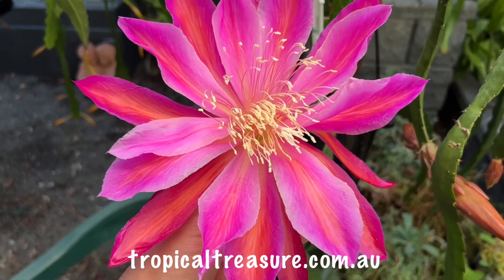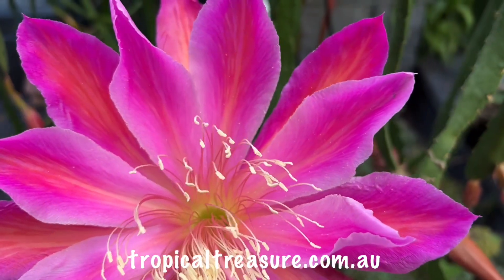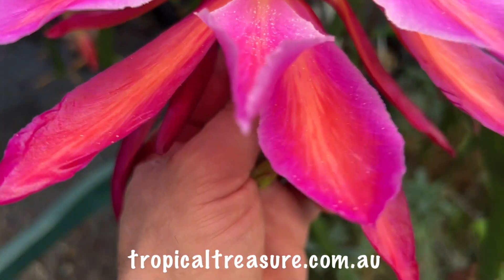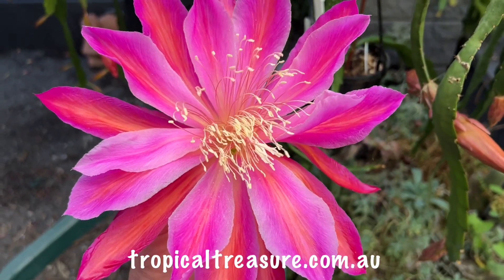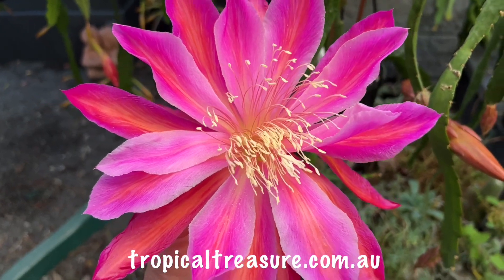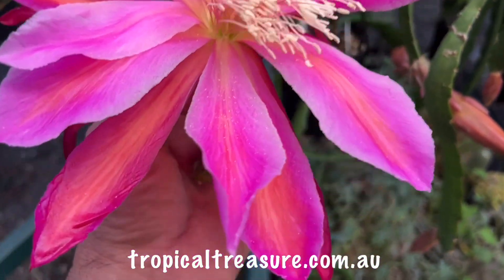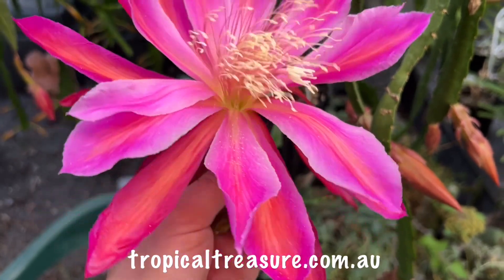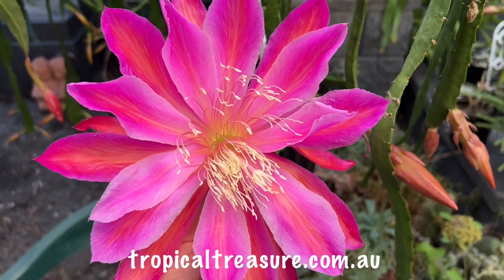Streaking Virus!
STREAKING VIRUS - this insidious disease first came to the attention of plant collectors over 400 years ago in 1576 by Carolus Clusius, a Flemish professor of Botany.
Also known as the ‘colour breaking’ virus that almost destroyed the Tulip industry in Denmark.
This virus is spread by two main mechanisms:
1. Unclean cutting tools which spread the virus from plant to plant.
2. Sucking insects, such as aphids, which have been proven to transfer the virus from plant to plant as they feed.
Symptoms of the virus will only be revealed upon flowering. If you see pale coloured streaking on the petals, or sudden changes from one colour to a pale colour, then you have encountered the streaking virus.
The effect of this virus is to gradually weaken and bleach the pigment in the flowers, eventually making the plant completely worthless.
The real danger is that because the virus is only revealed on flowering, if we don’t keep our tools clean and regularly spray with systemic insecticides, our own tools and insects could be spreading the virus from plant to plant without our knowledge.
Best practice to prevent the streaking virus in your collection is:
1. Disinfect all cutting tools with alcohol after making cuttings or pruning plants.
2. Use a systemic insecticide regularly to eliminate sucking insects, such as aphids from your shade house.
3. Destroy any infected plants as soon as you find them. In the BIN they go.
If we all follow these preventative measures, we can hopefully keep all of our collections as clean of infections as possible.